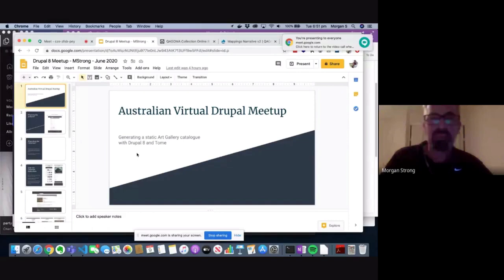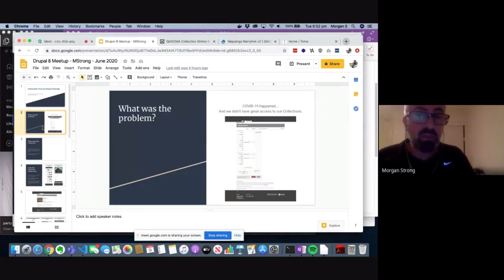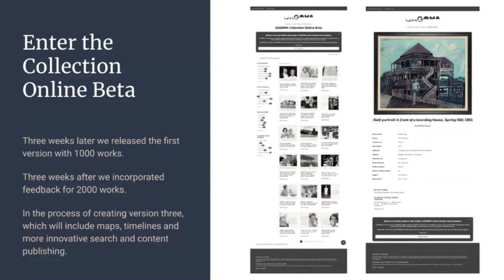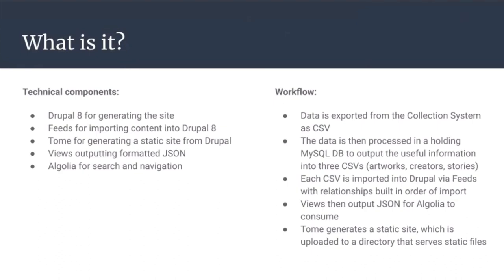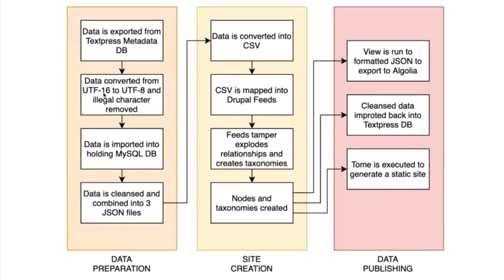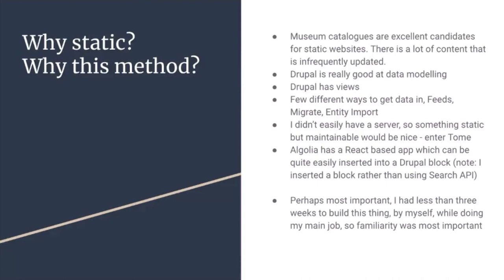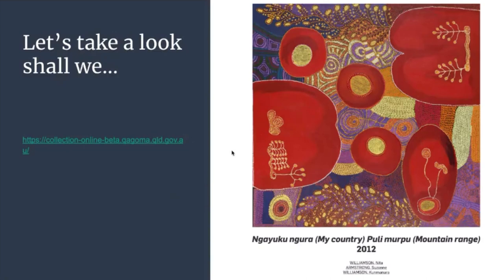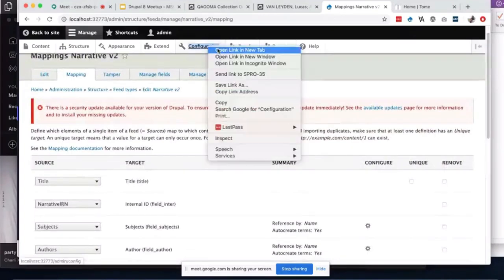"GOMA showcase: using Drupal, Tome generator and Algolia" Morgan Strong [Drupal Meetup, 2020-06-09]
Presentation: "Art Gallery's Collection showcase: using Drupal, Tome static site generator and Algolia search"
by Morgan Strong (Queensland Art Gallery & Gallery of Modern Art)